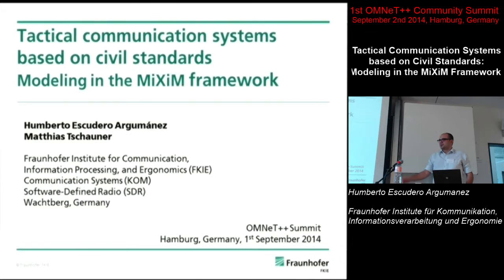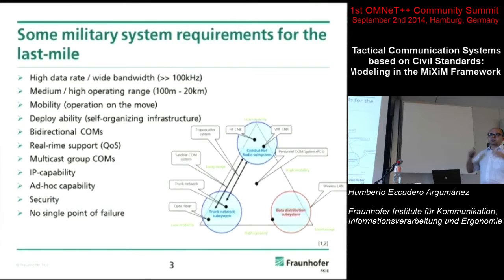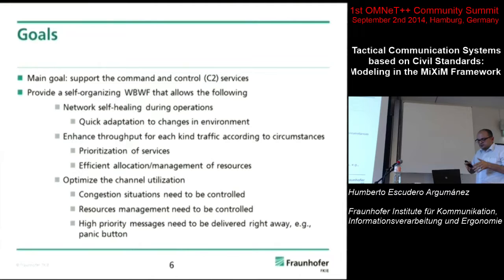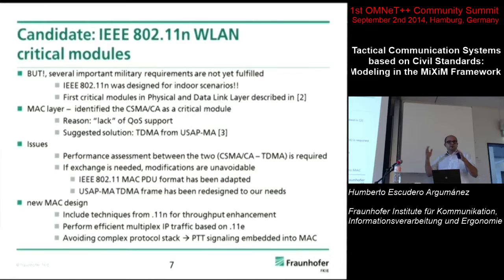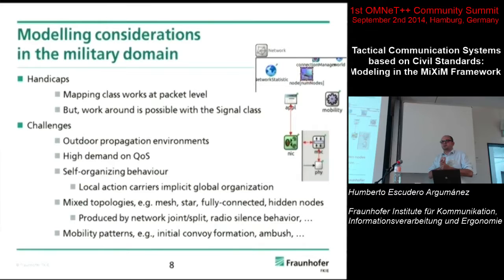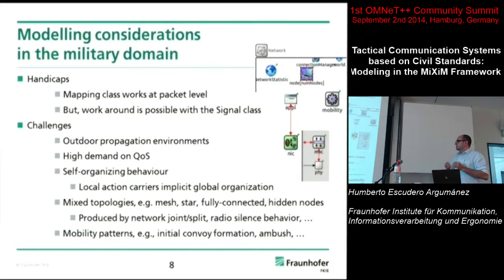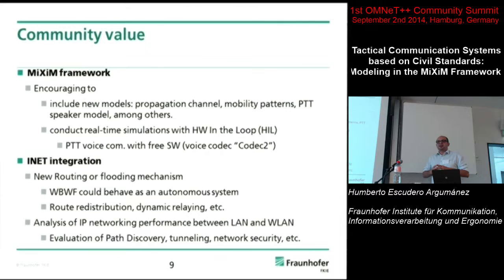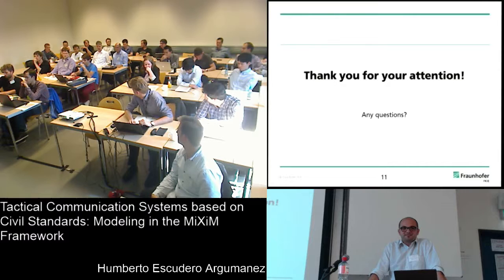OMNeT++ Summit 2014 - Presentation by Humberto Argumanez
Presentation by Humberto Escudero Argumanez on the topic "Tactical Communication Systems based on Civil Standards: Modeling in the MiXiM Framework".
Part of the "MiXiM" Session of the 2014 OMNeT++ Community Summit in Hamburg, Germany.